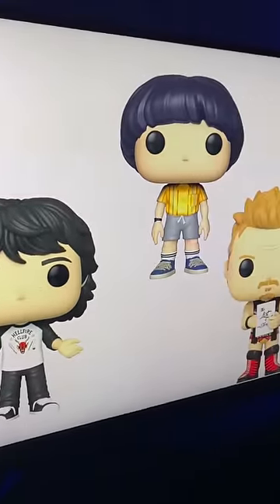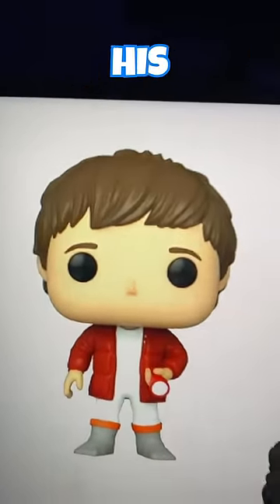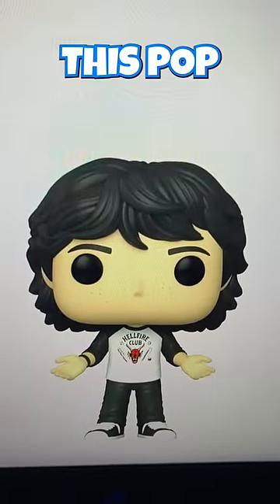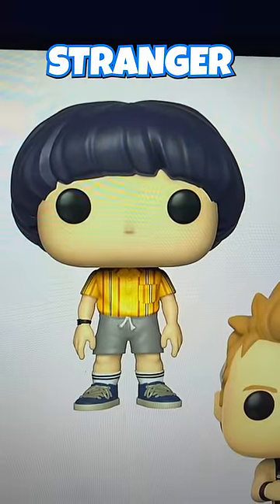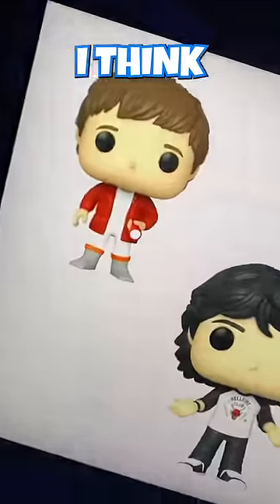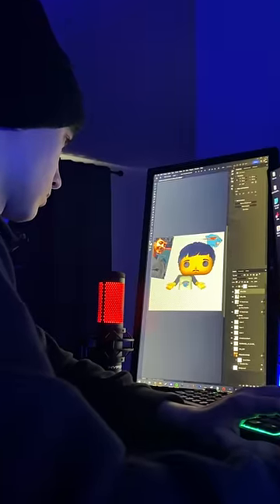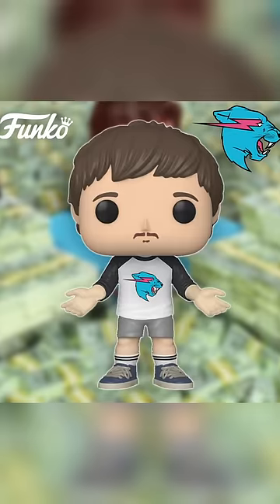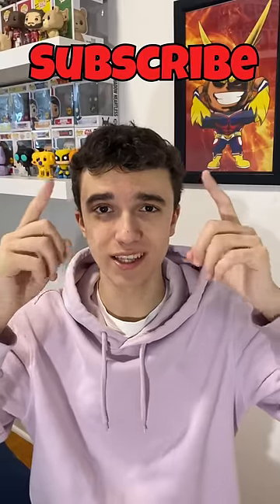Lets Make A MrBeast Funko Pop!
MrBeast Funko Pop!
YouTube Shorts